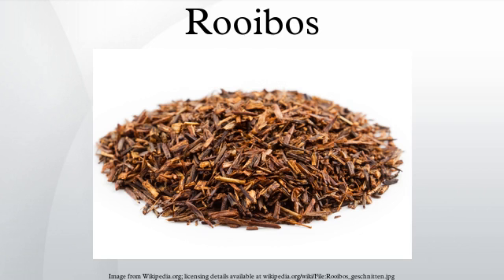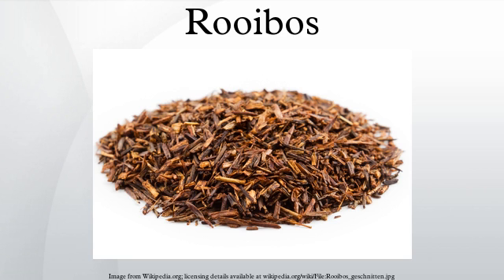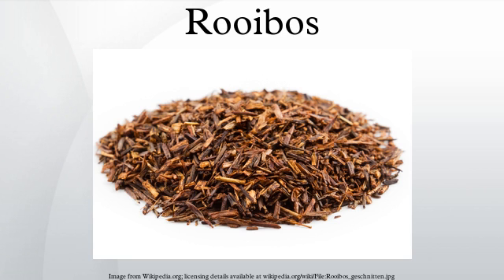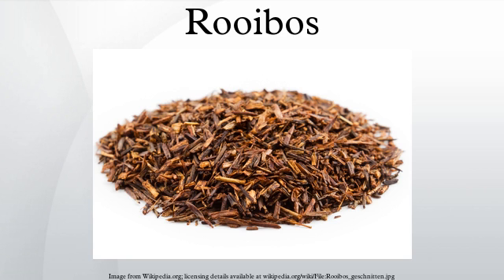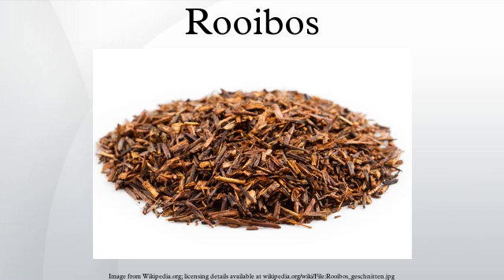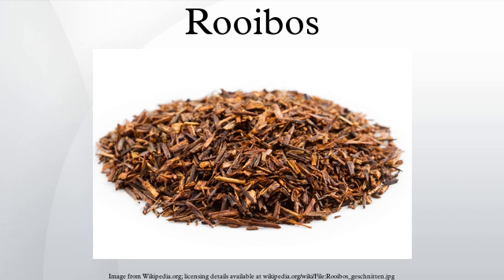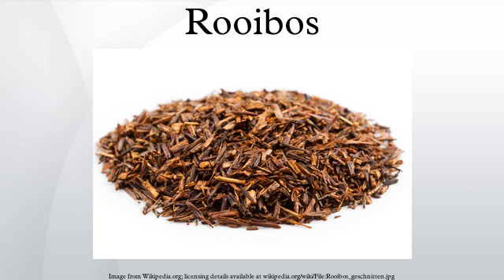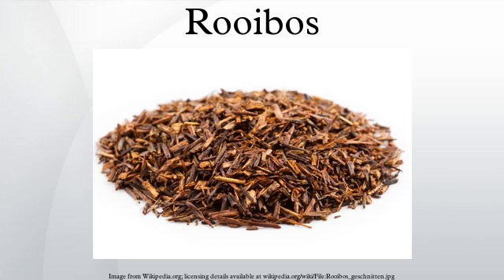Rooibos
Rooibos (Anglicized pronunciation: /ˈrɔɪbɒs/ ROY-bos; Afrikaans pronunciation: [rɔːibɔs], meaning "red bush"; scientific name Aspalathus linearis) is a broom-like member of the legume family of plants growing in South Africa's fynbos.
The generic name comes from the plant Calicotome villosa, aspalathos in Greek. This plant has very similar growth and flowers to the Rooibos plant. The specific name linearis comes from the plant's linear growing structure and needle-like leaves.